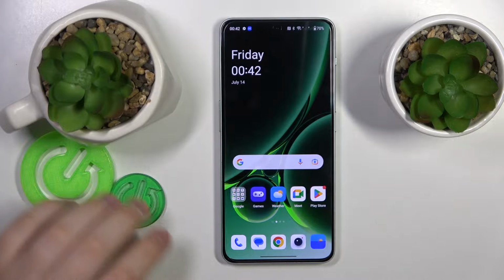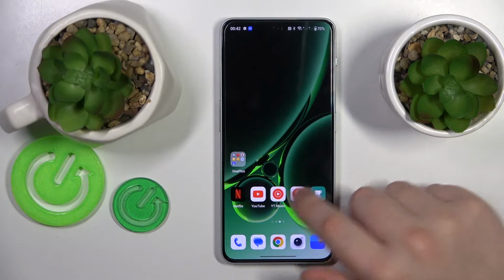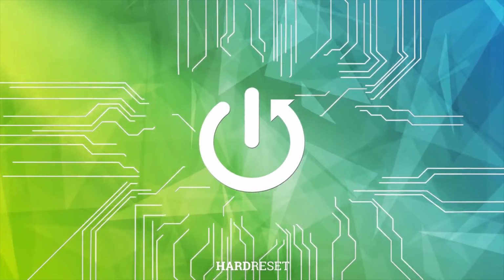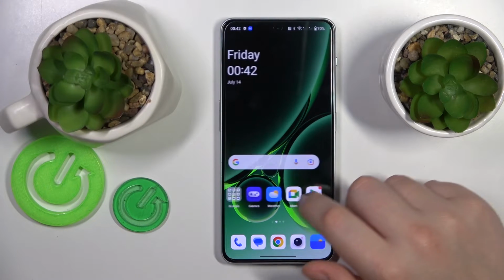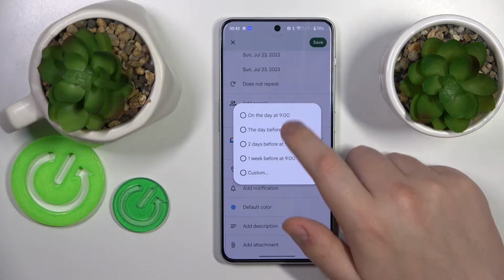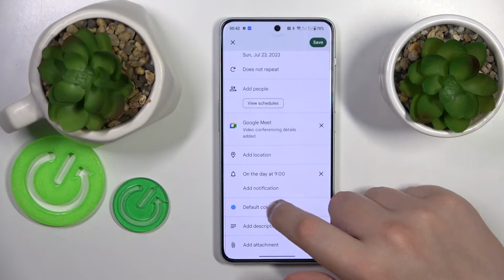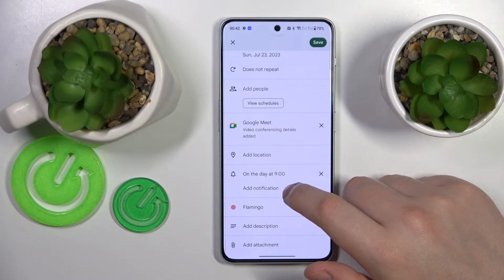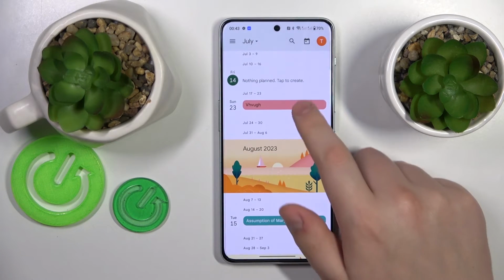How to Add Event to Calendar on OnePlus Nord N30?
Learn more about OnePlus Nord N30
It's time to stay organized, and never miss an important event again with this step-by-step guide. In this tutorial, you will learn how to easily add events to your OnePlus Nord N30 calendar. Managing your schedule has never been easier, whether it is meetings, appointments, or special occasions.

How to Create an Event on the OnePlus Nord N30 Calendar?
How to Add a New Event to the Calendar on Infinix OnePlus Nord N30?
How to Input Events on OnePlus Nord N30 Calendar?